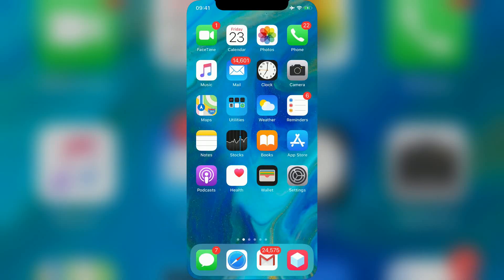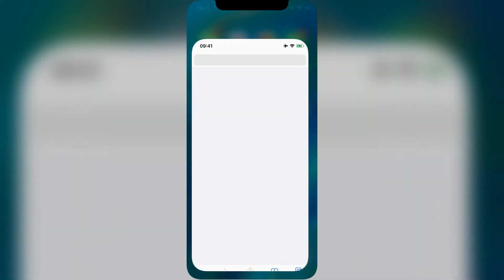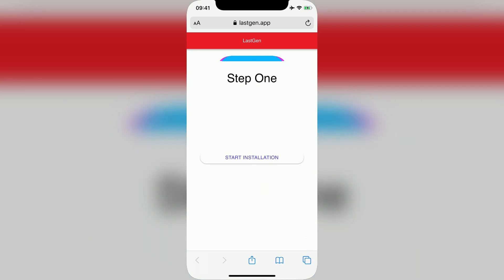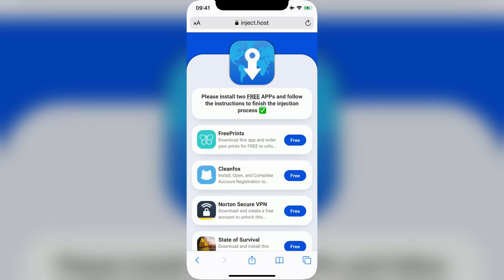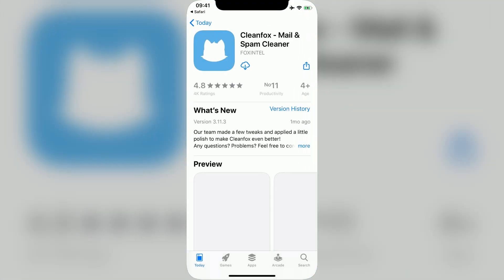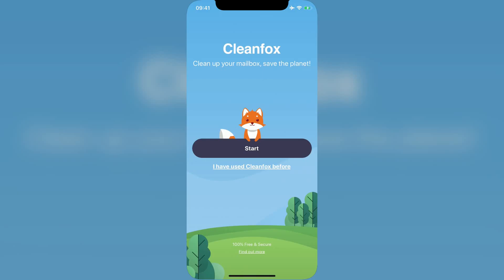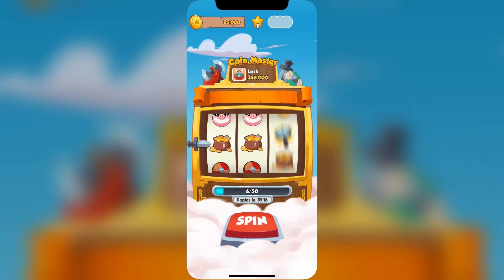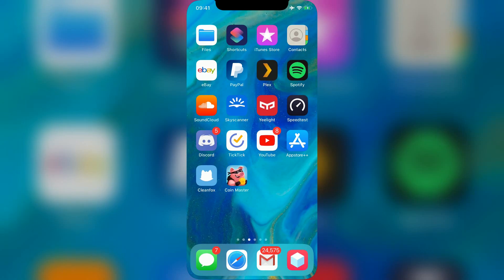How to Download Apps in APPSTORE++ Without Passwords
Hi guys. In this video I will go over How to get How to Download Apps in APPSTORE++ Without Passwords on iOS or Android APK. This will work on any iPhone/iPod Touch/iPad or Android device. It's very easy guys, and will only take a few minutes. When you have it on your phone you will have How to Download Apps in APPSTORE++ Without Passwords for good without having to download it again, and it will automatically update.

Cheers for watching all my fans. Your feedback motivates me to make more videos in the future. Drop a comment if you want to see more How to Download Apps in APPSTORE++ Without Passwords videos in the future. See you all later.